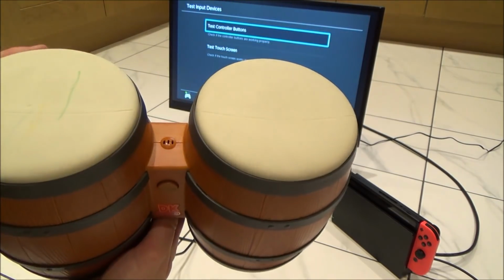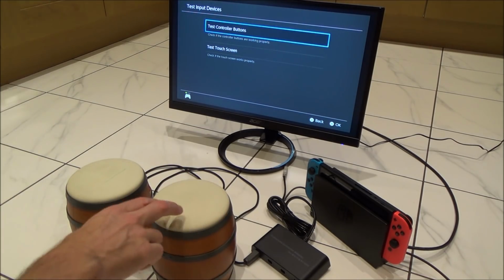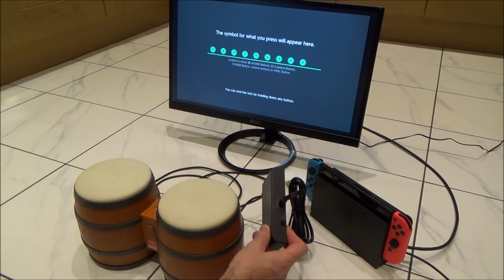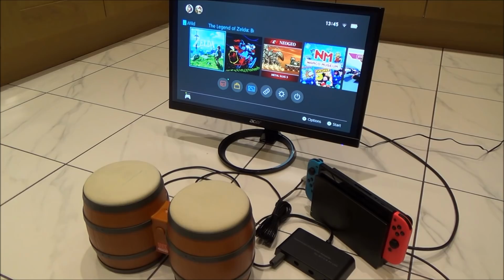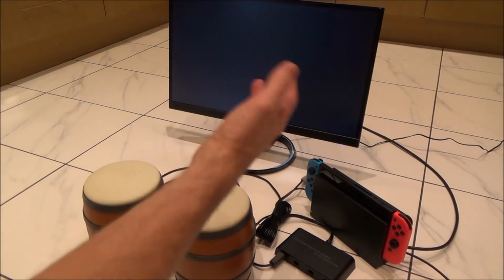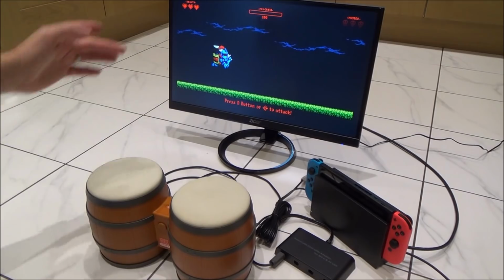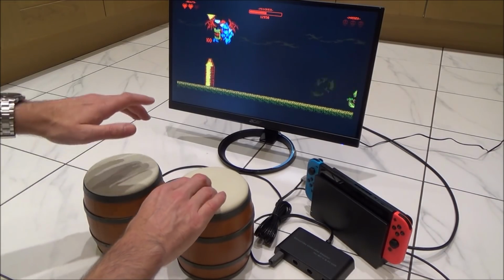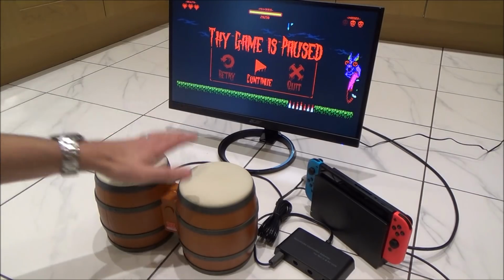Donkey Kong Bongos working on the Nintendo Switch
Hi, this video shows the GameCube Donkey Kong Bongos working on the Nintendo Switch via a GameCube to Wii U Adapter. It only has 5 or 6 buttons (depending on whether you use PC or Wii U mode) so you are very limited to the games you can use but I found a couple (King Oddball and Knight Terrors)  and using the bongos can be a lot of fun.
Some people like to challenge themselves to complete a game using non standard controllers. 2 DK Bongos have already been used in the past to complete Dark Souls on the PC so maybe someone could start a competition to see who can be the ultimate champion on Knight Terrors using the Bongos on the Switch. If you can think of other games that it could be used on then please add it to the comments.